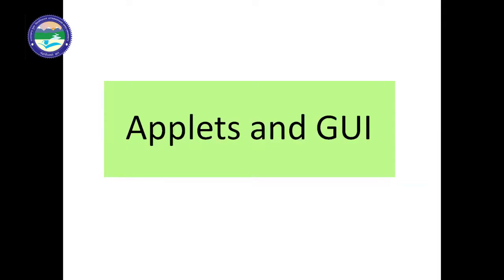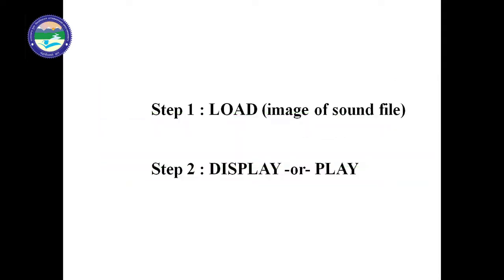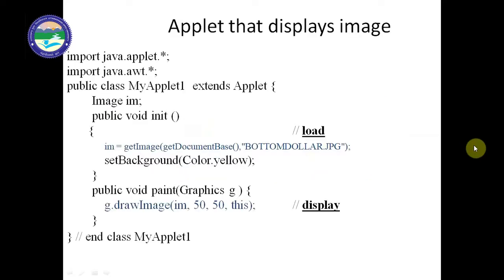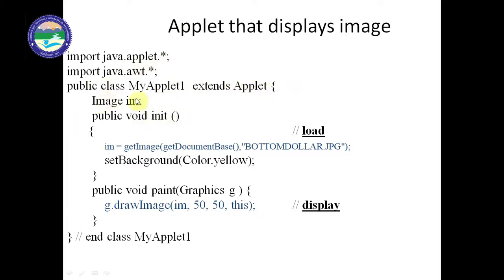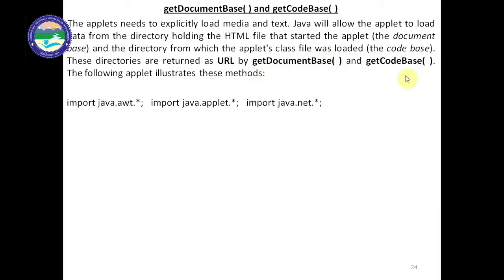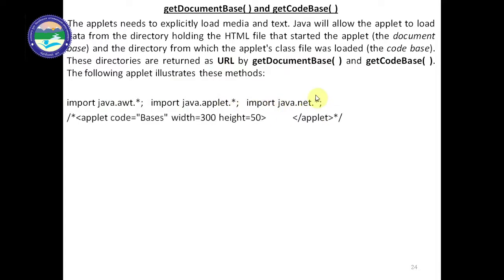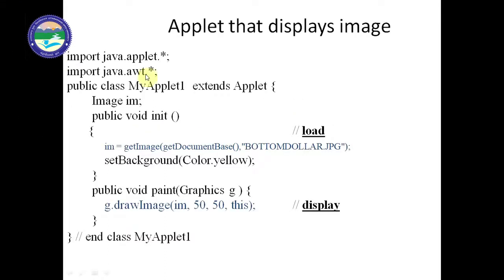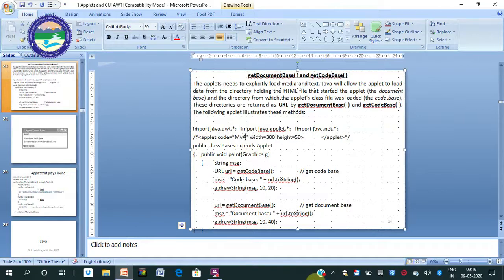Java Applet Image and Sound